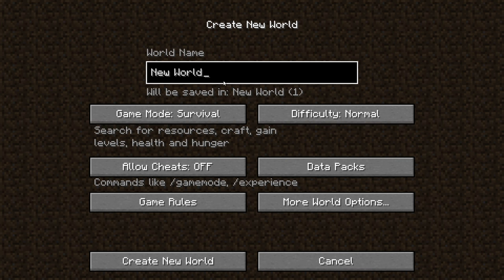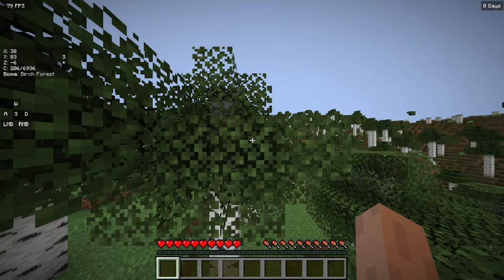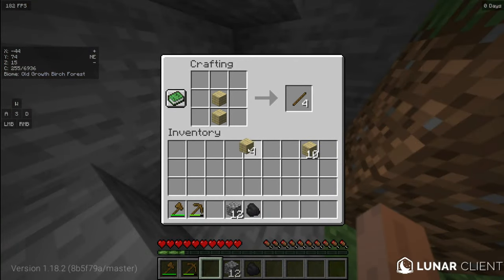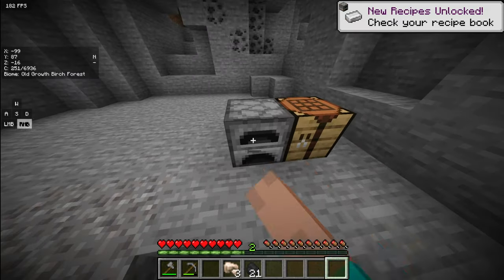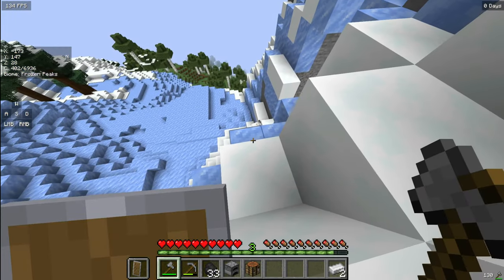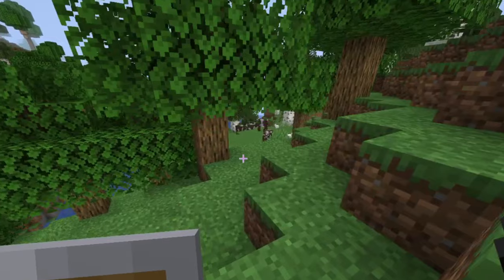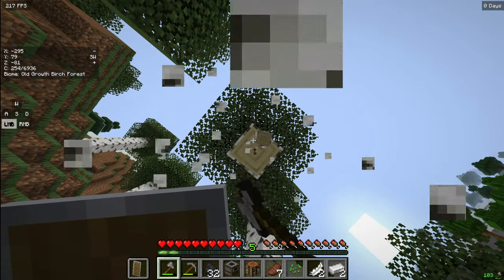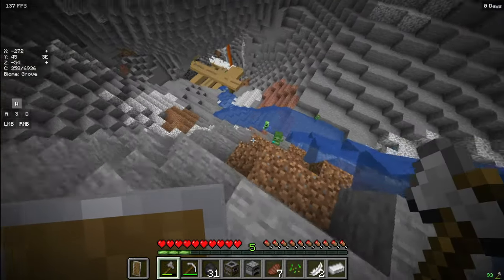A VERY Lucky Start | Minecraft Survival | Ep 1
This is a new Minecraft survival world series since my Hardcore world got deleted.